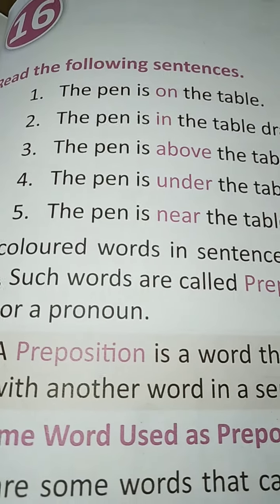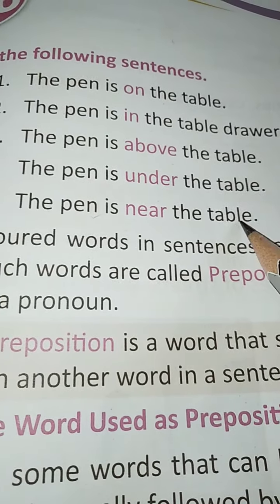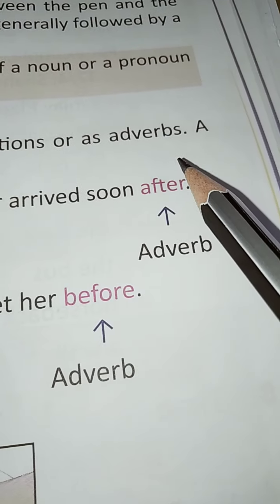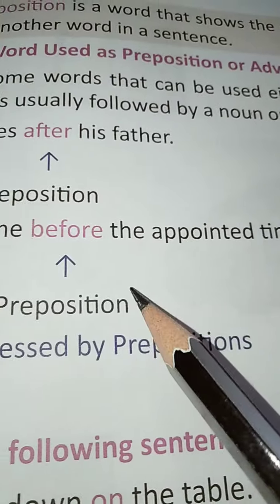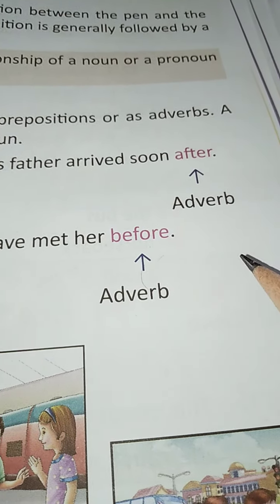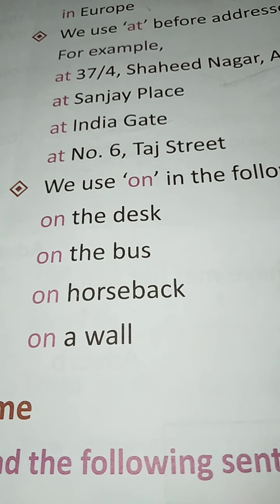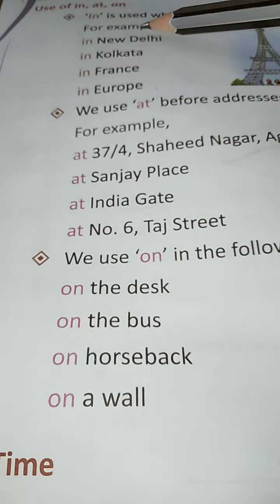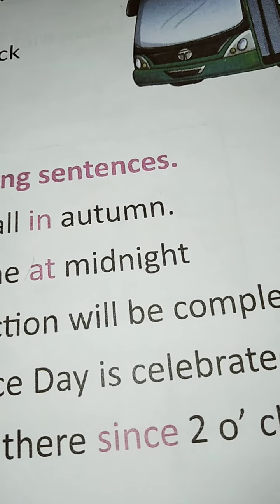Class 3 B - English Grammar , Chapter 16 - The Prepositions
Chapter 16 - The Prepositios